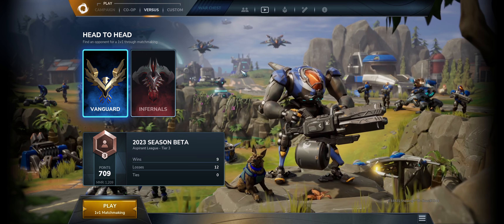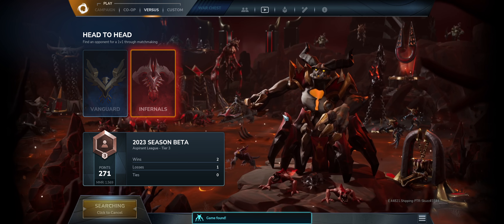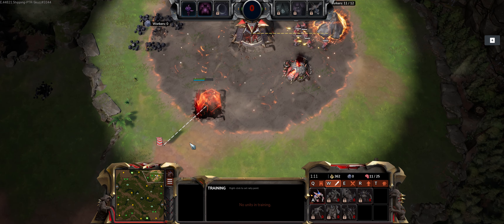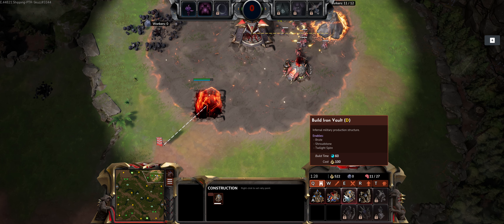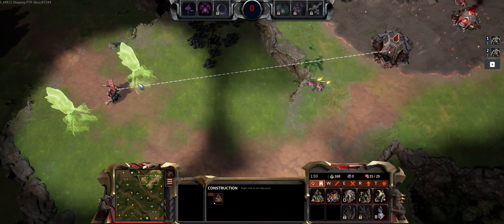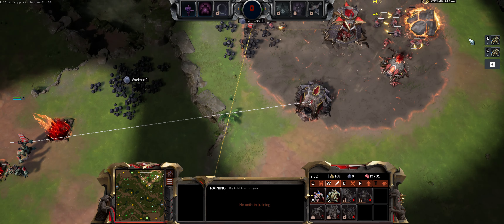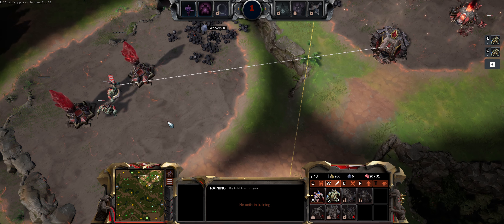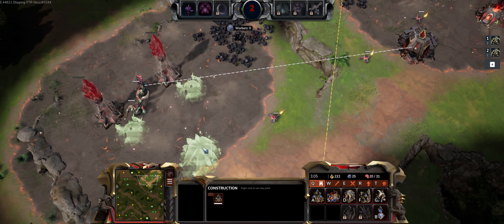StormGate - Steam Next Feast - Gameplay - Infernal vs Infernal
These are some of my first attempts at playing the infernals..

During the Steam next feast from the 5th to 12th February you can download and play the full game as it current is in development. You can play 1v1 or the 3 player Co-op.

You can get out my videos here or on twitch. Hope to see you in game.